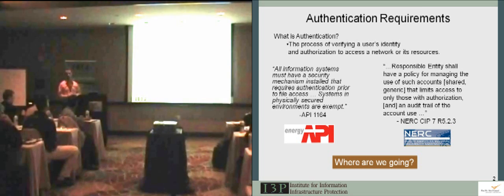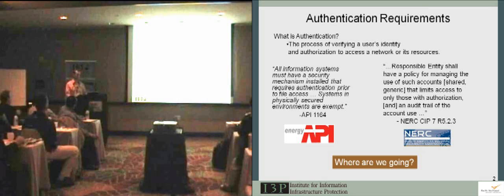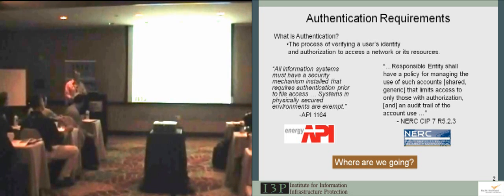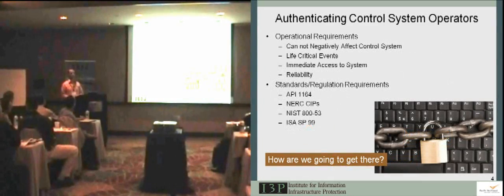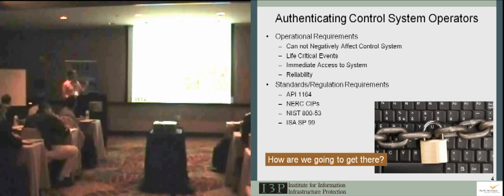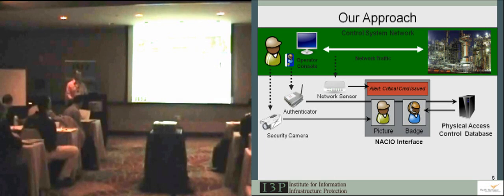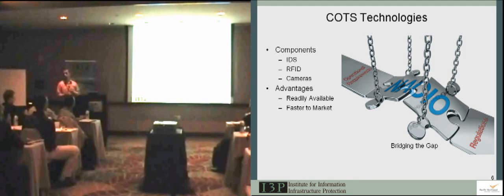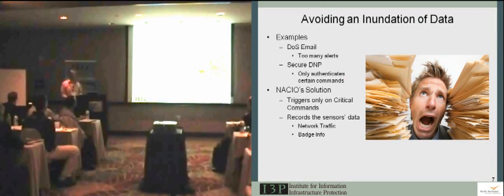"Location-Based Access Control of PCS Operators" by Sam Clements - April 2009